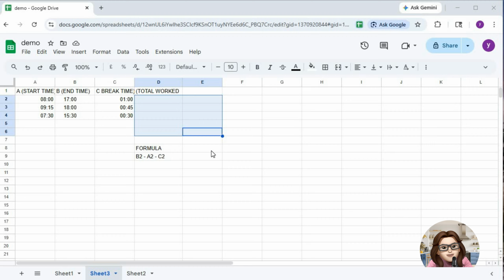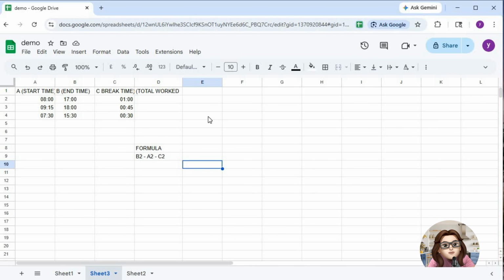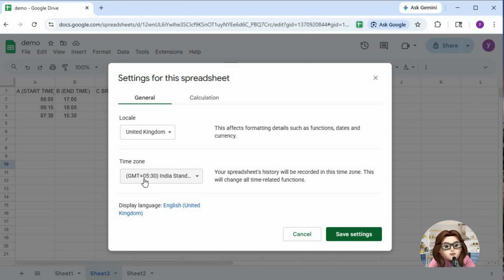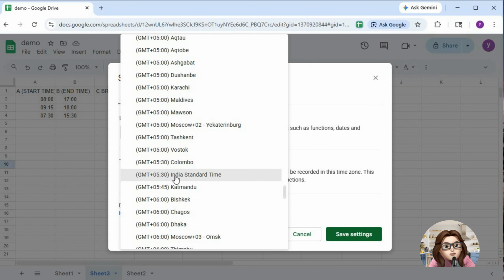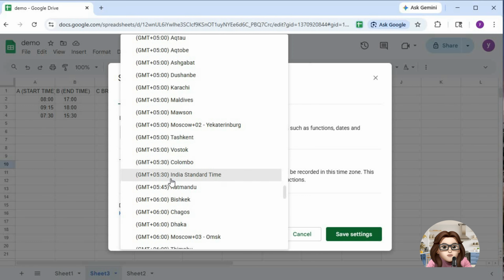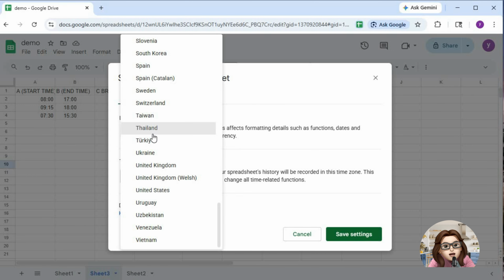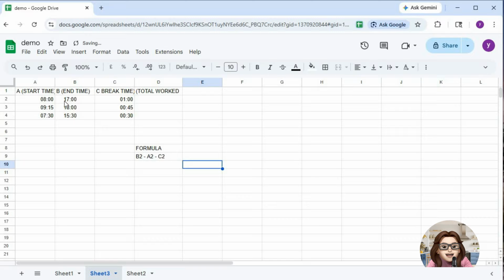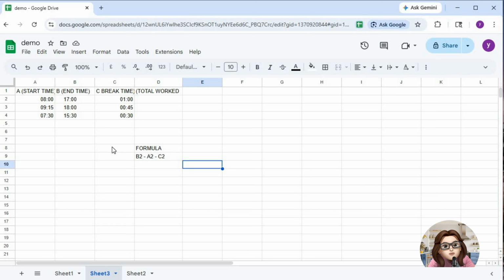How To Change Time Zone In Google Sheets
If your dates and times are showing incorrectly, learning how to change the time zone in Google Sheets is essential. In this video, you’ll learn how to update your spreadsheet’s time zone so your data reflects the correct local time.

Google Sheets uses a default time zone based on your account or file settings. If you’re working with international data, collaborating across regions, or importing time-based information, incorrect time zones can cause confusion and errors.

In this tutorial, you’ll first learn how to open the spreadsheet settings. This is where you can control location-based options like time zone and locale.

Next, you’ll discover how to change the time zone to match your region or project requirements. With just a few clicks, you can update your sheet to reflect the correct time.

You’ll also learn how time zone changes affect your data. Dates, times, and time-based formulas will automatically adjust based on the selected time zone.

We’ll also cover how to handle time zone differences when working with global teams. This helps ensure everyone sees consistent and accurate data.

Another useful tip you’ll learn is how to use functions like NOW or TODAY with the correct time zone settings.

We’ll also go over how to fix issues caused by mismatched time zones, such as incorrect timestamps or shifted data.

In addition, you’ll learn how to set the correct locale alongside your time zone for proper formatting.

We’ll also discuss common mistakes, such as changing the time zone without understanding its impact, and how to avoid them.

Whether you’re managing schedules, tracking events, or working with global data, setting the correct time zone is crucial.

By the end of this video, you’ll be able to change the time zone in Google Sheets quickly and confidently.

Make sure to watch till the end so you don’t miss helpful tips that can improve your workflow instantly.

This video shows you How To Change Time Zone In Google Sheets Easily! Watch this Video till the end to learn How To Change Time Zone In Google Sheets.

Were you able to figure out How To Change Time Zone In Google Sheets? Share this with your friends who want How To Change Time Zone In Google Sheets.

Problem Solved in this Video-:

What Do you Think of How To Change Time Zone In Google Sheets?